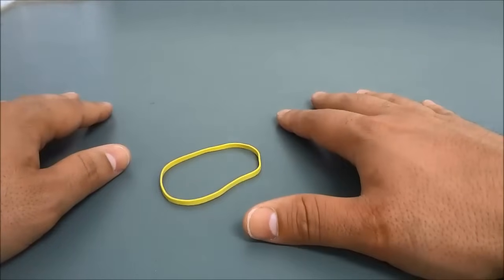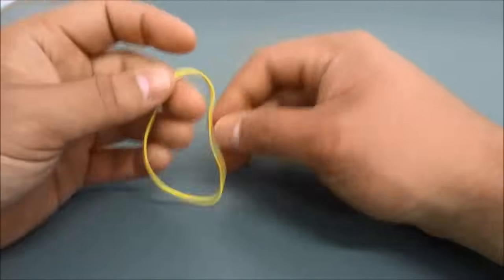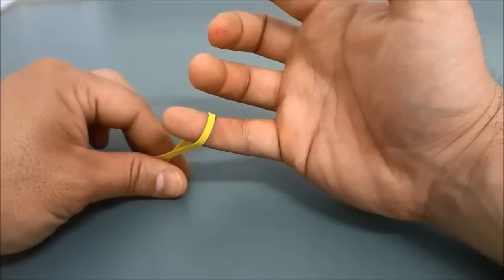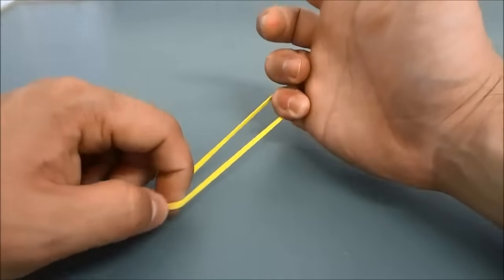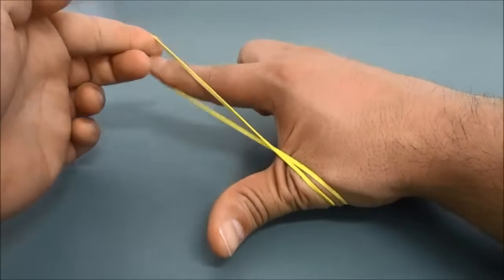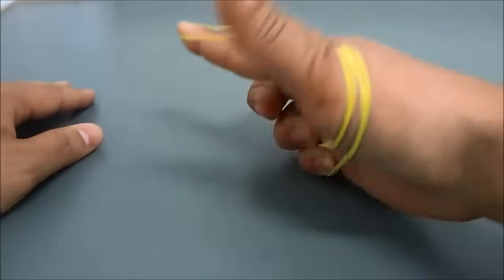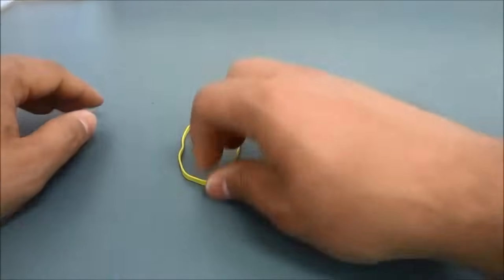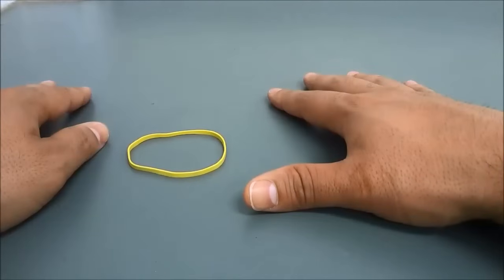How To Make A Rubber Band Gun With Your Hand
This is a video of me showing you how to make a rubber band gun with your hand. The process is really EASY, and all that you need is a rubber band and your hand. Simply hook the rubber band onto your pinky finger, wrap it around the outside of your thumb, and hook it onto your index finger.